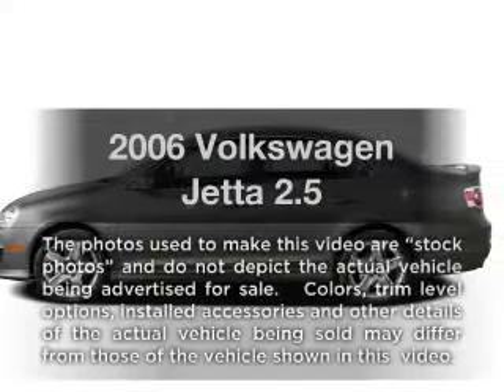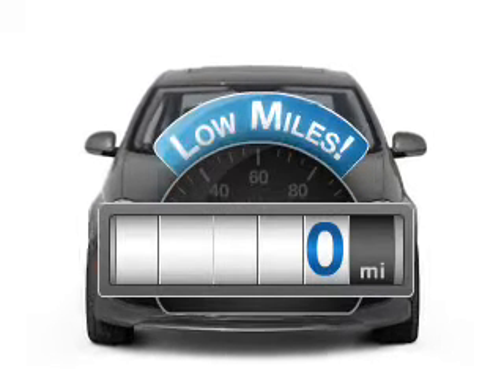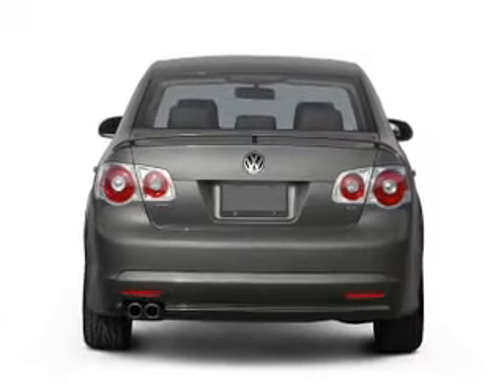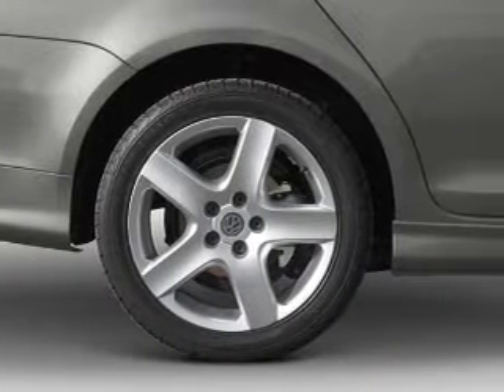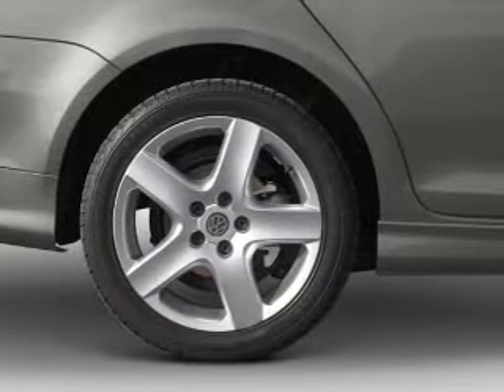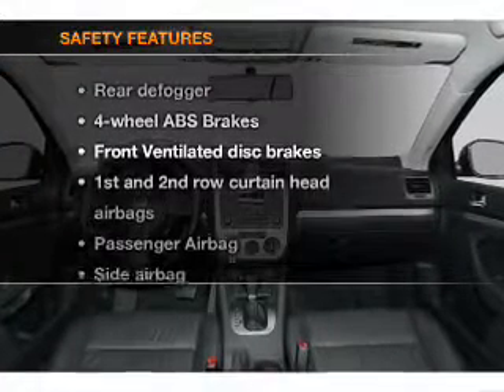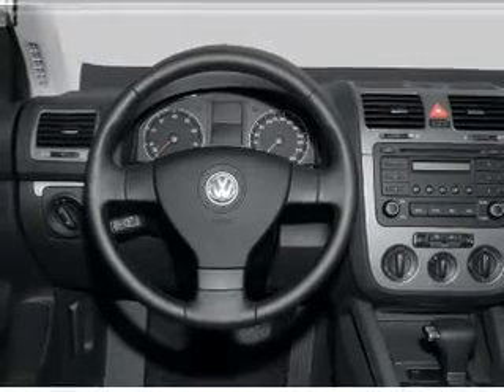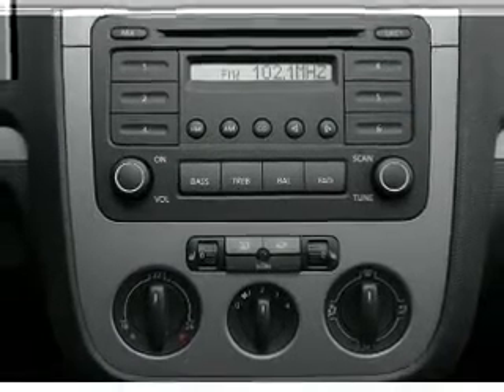2006 Volkswagen Jetta - Indianapolis IN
Year: 2006
Make: Volkswagen
Model: Jetta
Trim: 2.5
Engine: 2.5 liter inline 5 cylinder 20 valve
Transmission: Automatic
Color: Gray
Mileage: 0
Address:
4505 W 96th Street 96